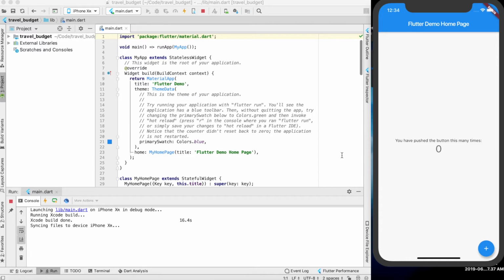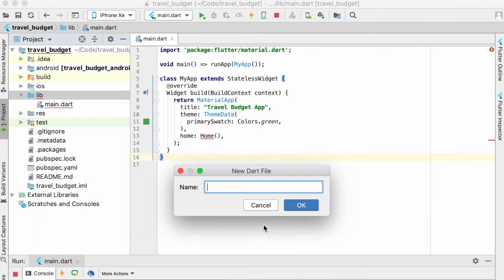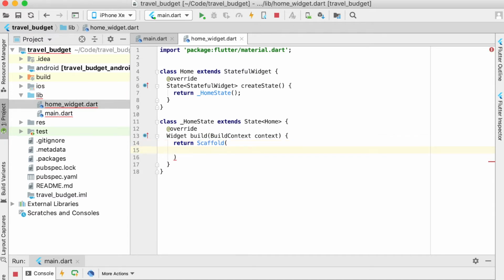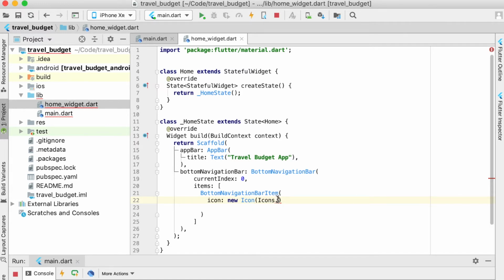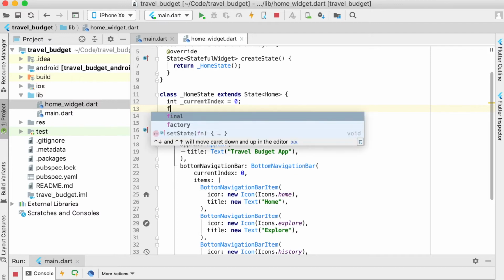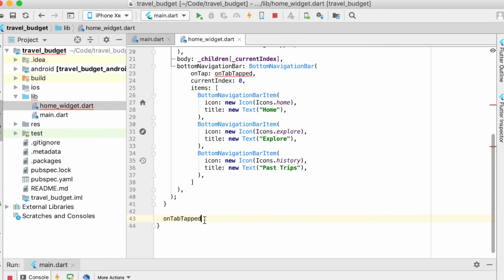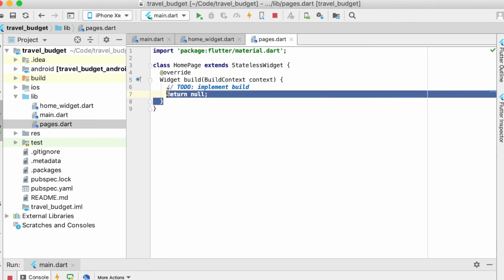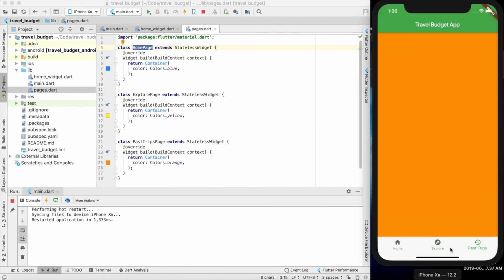(Ep 12) How to Setup Tab Bar Navigation for a Flutter App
In this video we’ll start developing the travel budget app. By the end of the video, we’ll have the tab bar navigation setup with the ability to switch between three different widget “pages”.